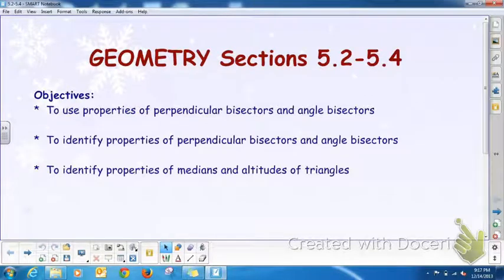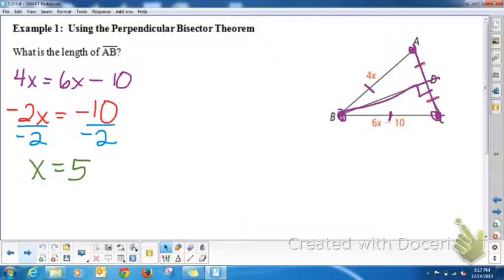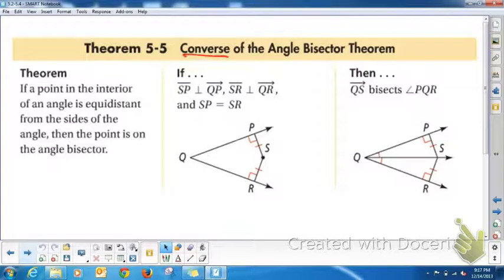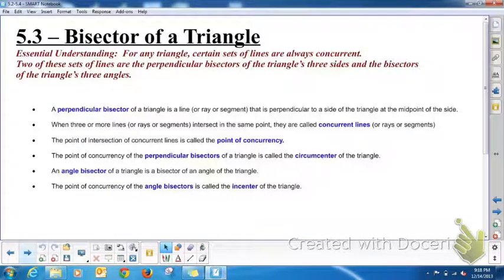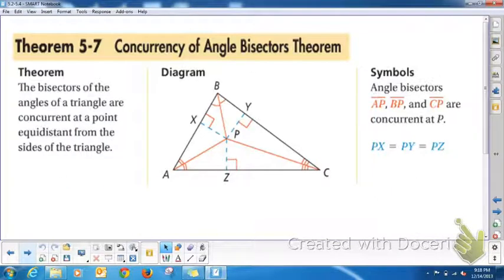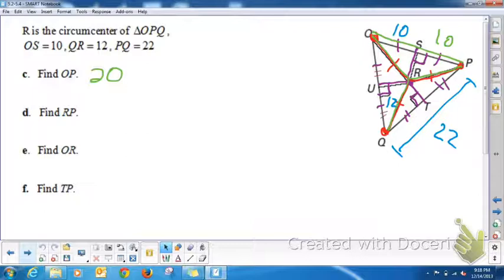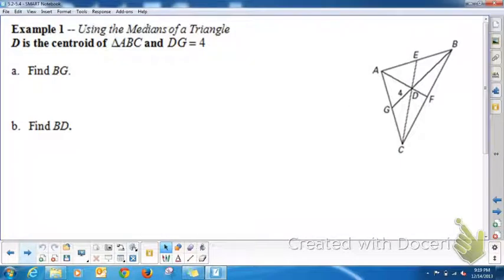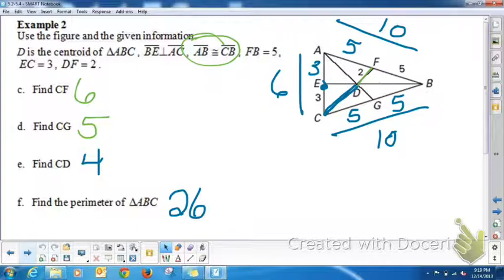Geometry 5.2-5.4 Bisectors, Medians & Altitudes